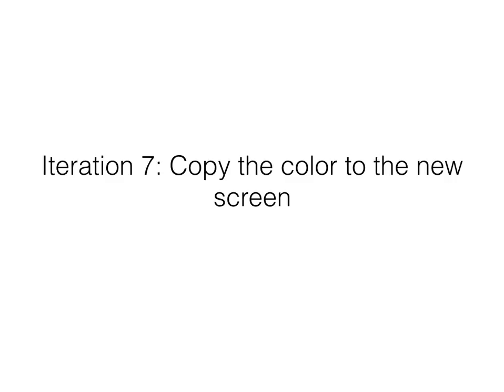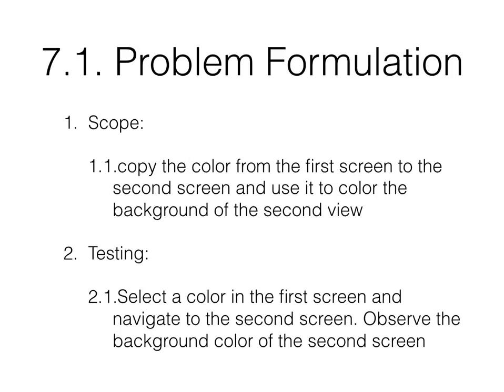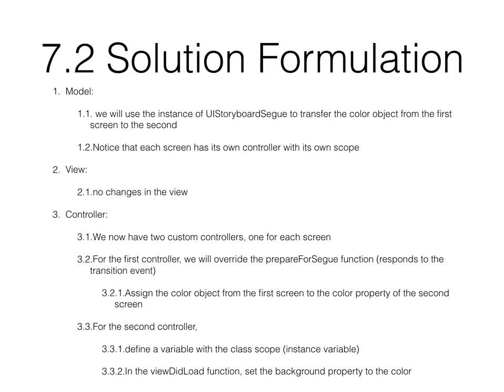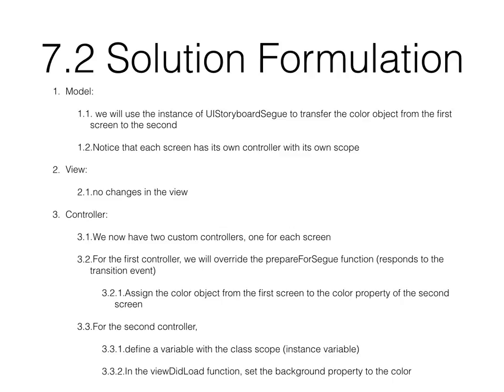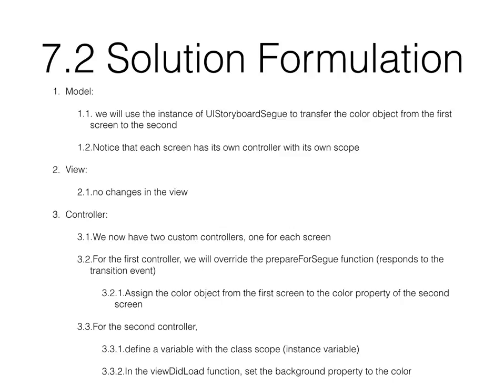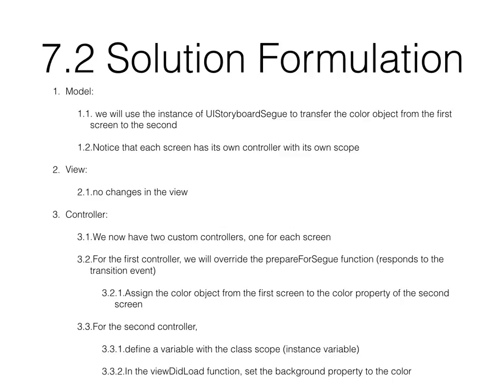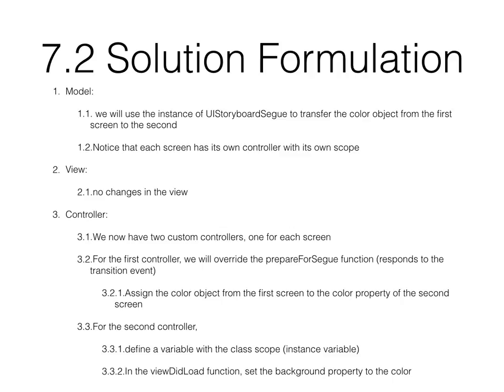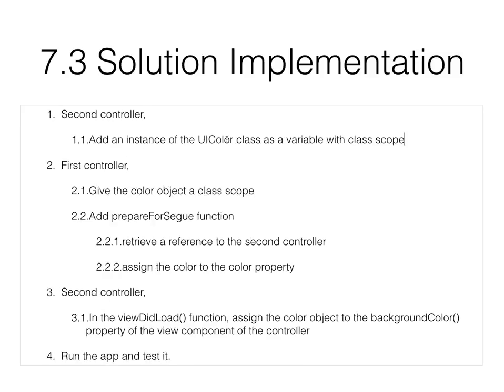IT1045C - Swift 2.1: Module 2 - Color Palette - Iteration 7 - Overview 13/16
Discuss the steps needed to copy the color object from the first screen to the second screen.